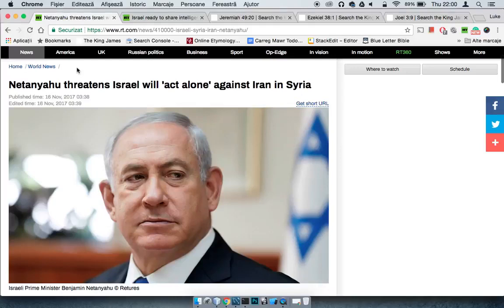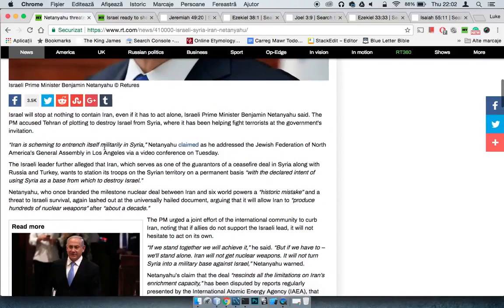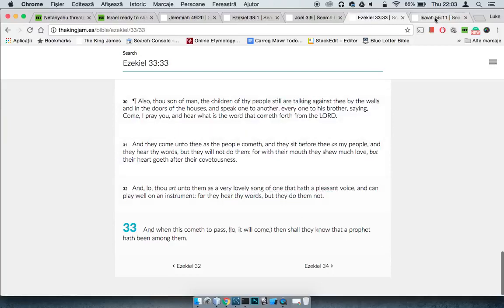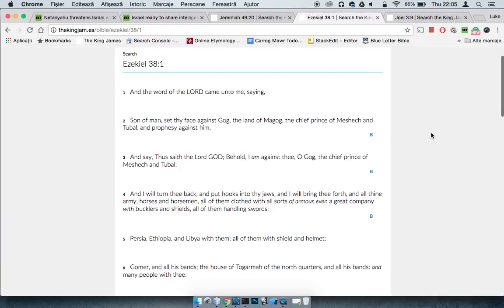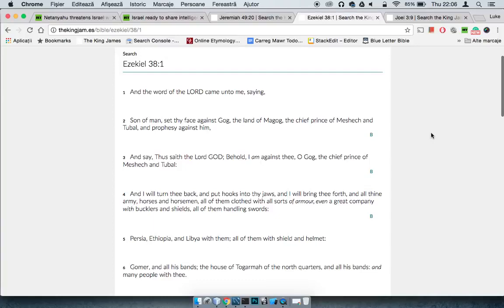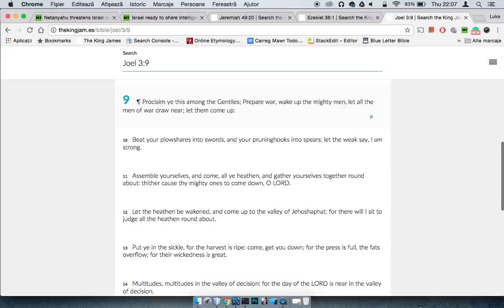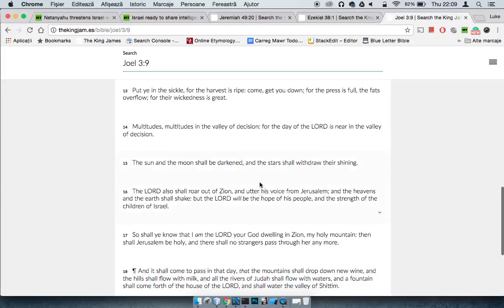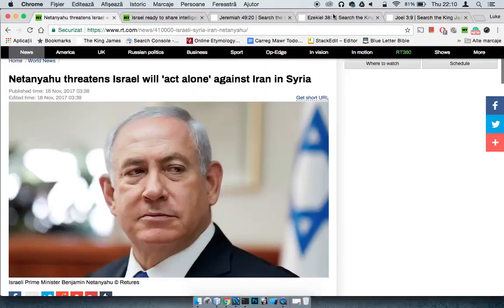RE: Israel Would 'act Alone' Against Iran In Syria (GMS FAQ)